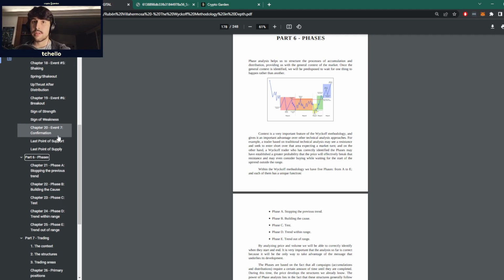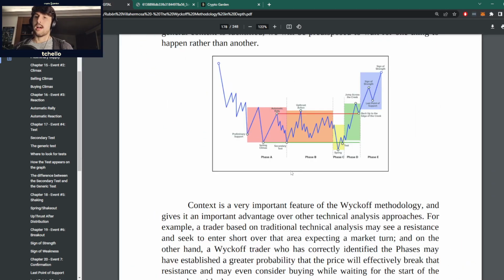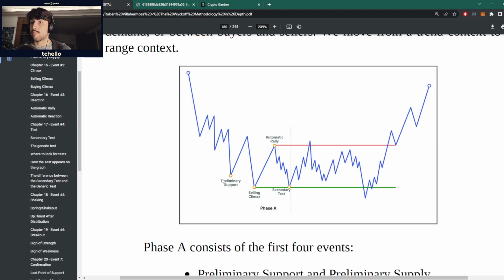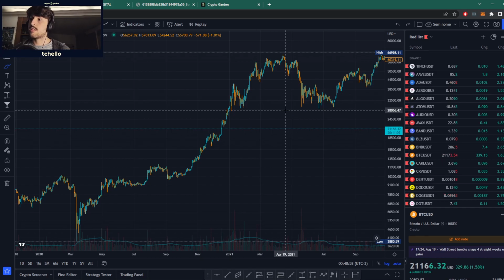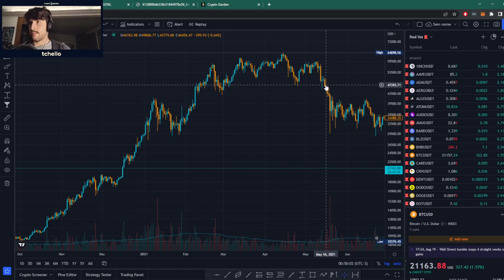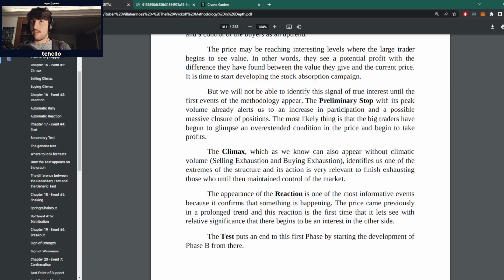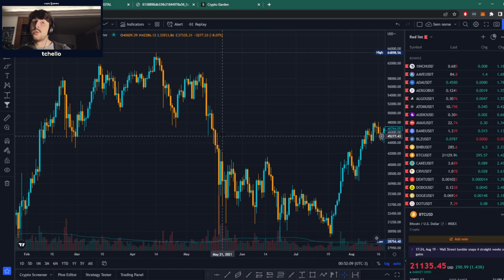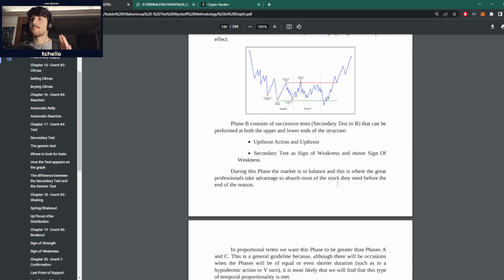Wyckoff Theory Phases (Wyckoff Lesson 15)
Wyckoff Theory has towo main features: Identifying events and identifying phases that create an accumulation or a distribution. Since we've already covered events... Let's talk aout the Phases!